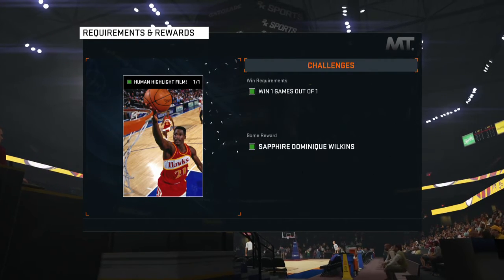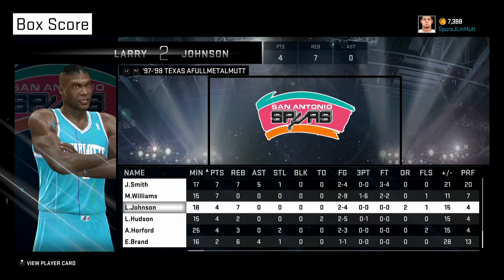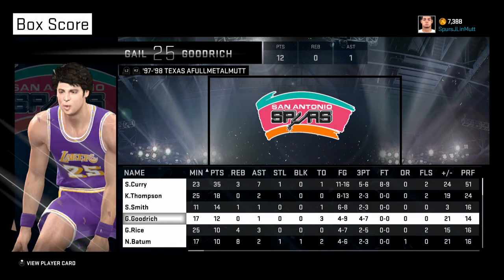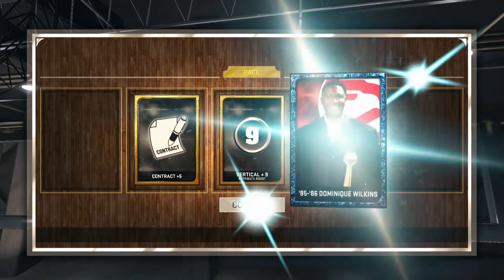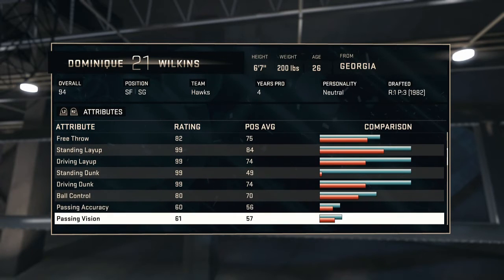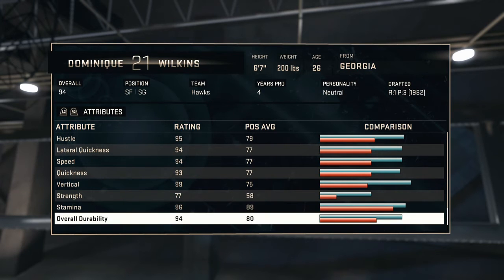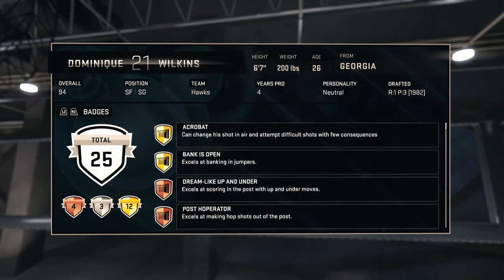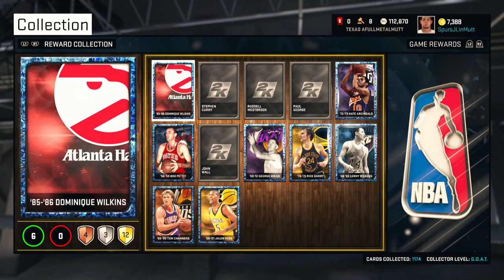NBA 2K15|My Team|Human Highlight Film Challenge|Sapphire Dominique Wilkins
Whats up guys and girls. This video is after I beat the Human Highlight Film Challenge. After you beat it you get a Sapphire Dominique Wilkins. This card is AMAZING! They have a ruby version of him out now but Sapphire IMO is just as good. Little better 3pt shooting and you know I love shooting 3s. Mid range is better on Ruby but his shot is so easy to do that it doesnt really matter the difference to be honest. Only main difference is the little bit in the side stats that you have to look at yourself lol.

Intro and outro are both by my boy Tristan Tyrcha